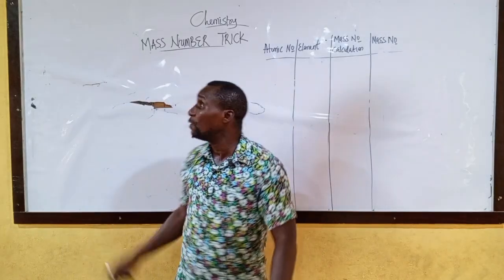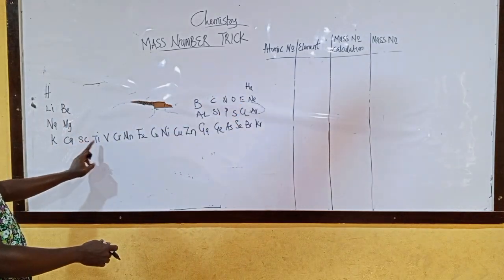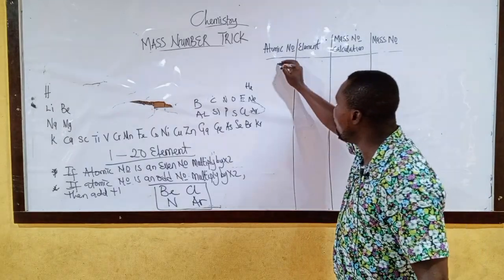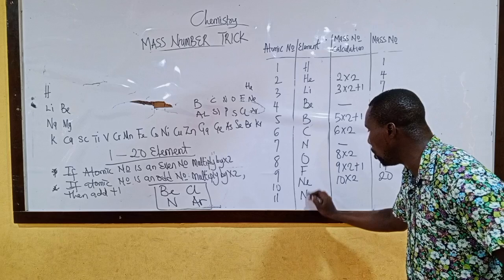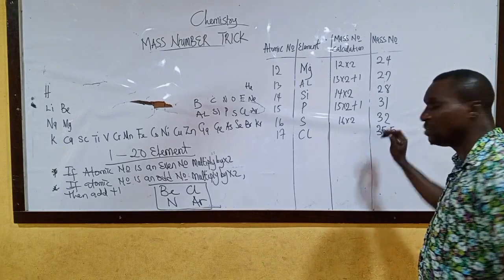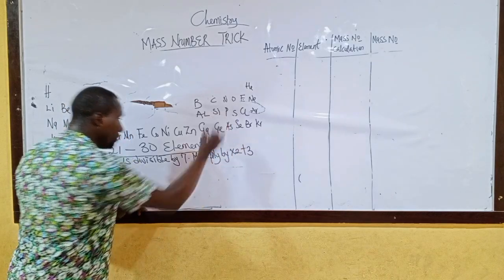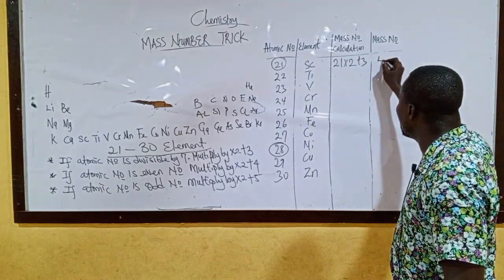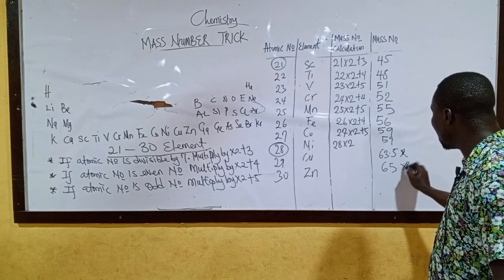MASS NUMBER TRICK Fast | Chemistry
The easiest trick to calculate mass numbers in chemistry! Master this essential concept with a simple, step-by-step approach that will save you time and boost your confidence. Perfect for students and chemistry enthusiasts—watch now and ace your next test.